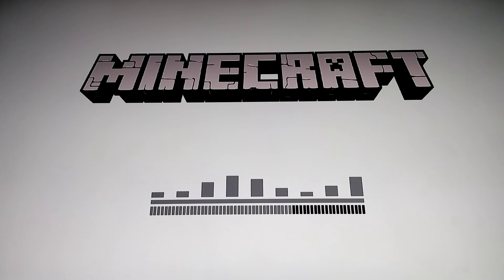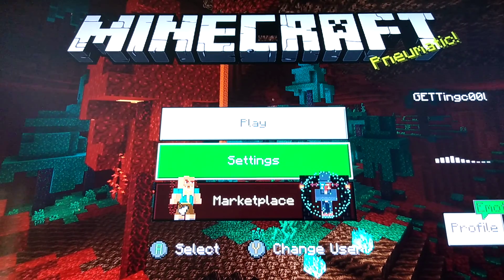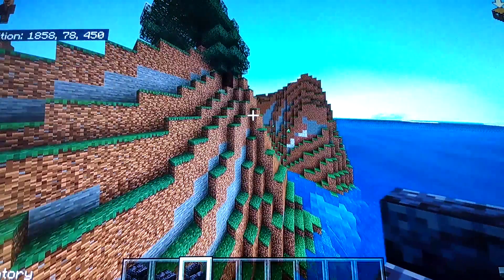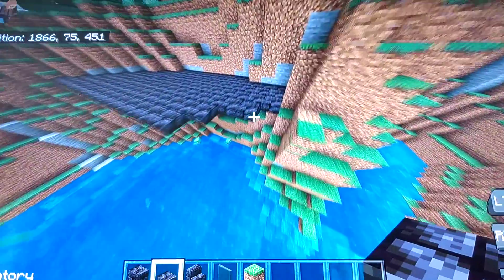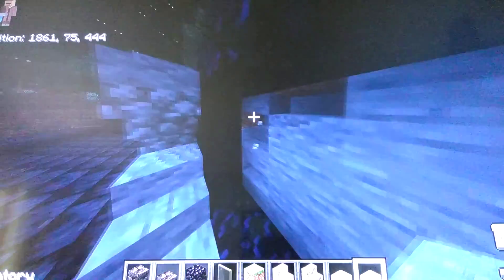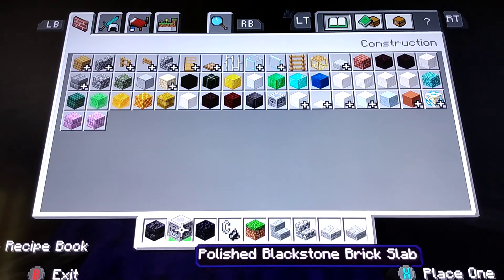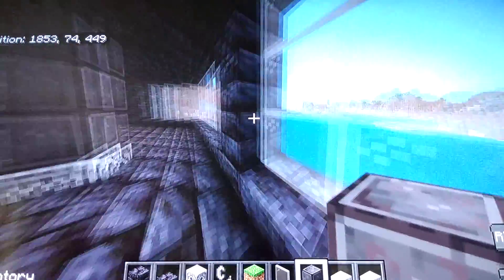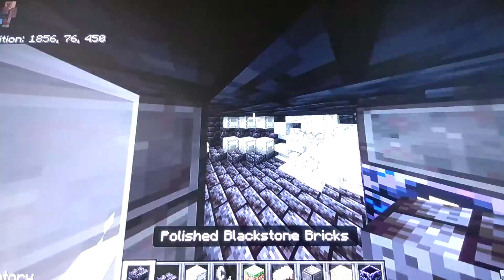House on the cliff/worst idea